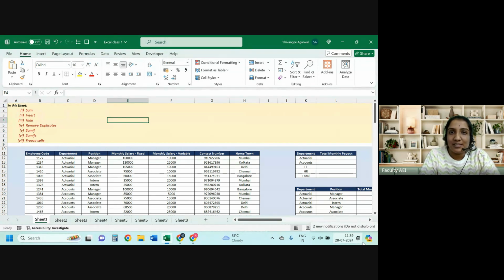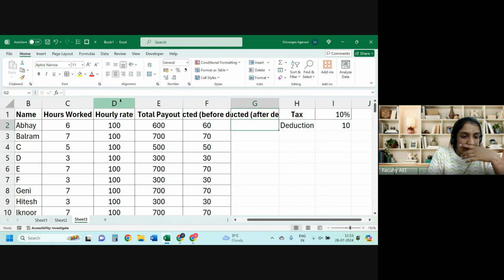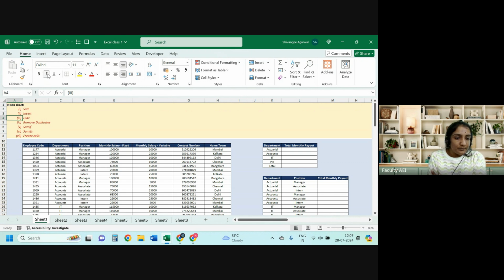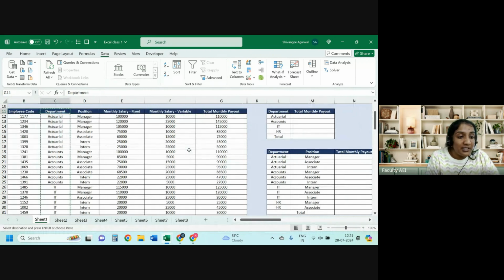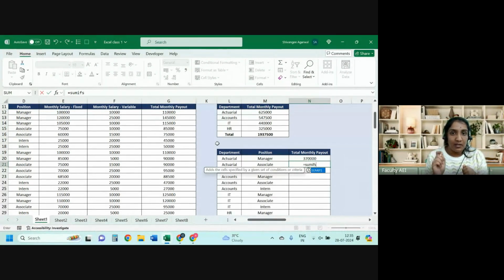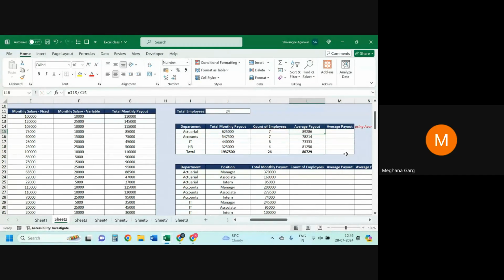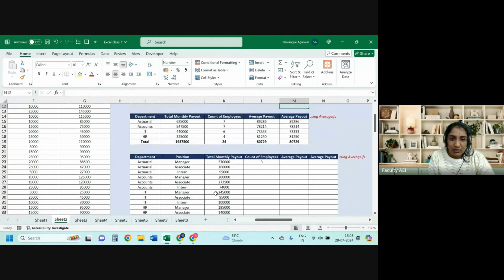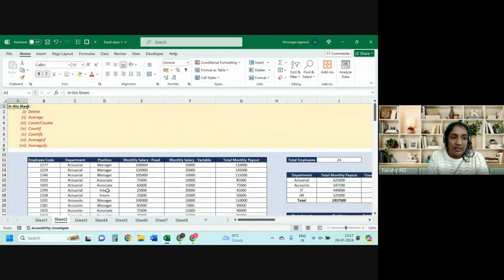Campus to Corporate: Elevate Your Excel Skills! | Excel Masterclass | Day 1 | Part 1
🎓 Transitioning from college to corporate life? Then Excel is your most essential skill — and this masterclass is your perfect starting point!

In Day 1 | Part 1 of this hands-on Excel Masterclass, we cover:
✅ Excel interface essentials – ribbons, tabs, cells, and sheets
✅ Basic formulas and shortcuts every beginner must know
✅ Real-life corporate applications of Excel
✅ Tips to work faster and smarter using Excel tools
✅ A beginner-friendly approach to make you job-ready!

This series is perfect for:
📌 Students
📌 Fresh graduates
📌 Working professionals
📌 Anyone looking to build a strong foundation in Excel

🚀 From data entry to dashboards, this is the first step to becoming Excel-proficient!

📍Watch the full series on our channel and transform your Excel game

Timestamps:
0:00 – Introduction to excel and basics.
12:02 – print layout, freezing cells and shortcuts with shift and ctrl.
29:10 – functions – sum and insert.
40:10 – Hide, remove duplicates, sumif, sumifs
1:01:15 – Count, CountA, average, Countif, Countifs, averageifs.